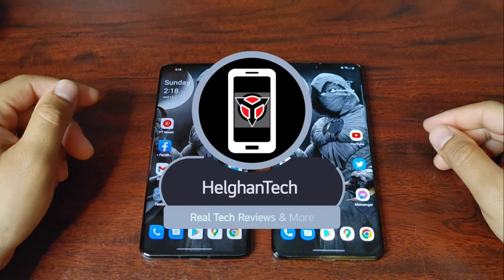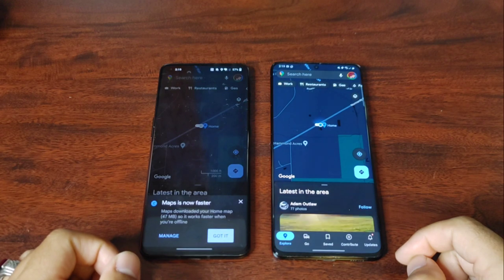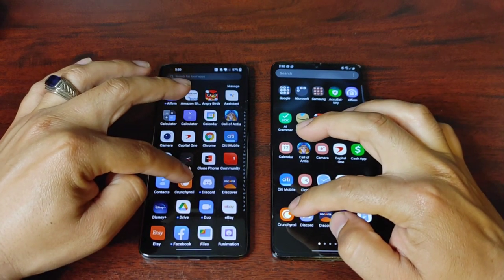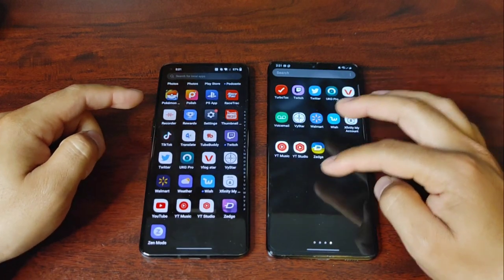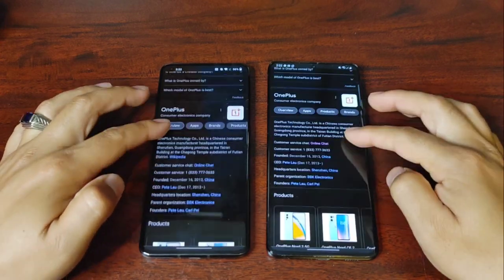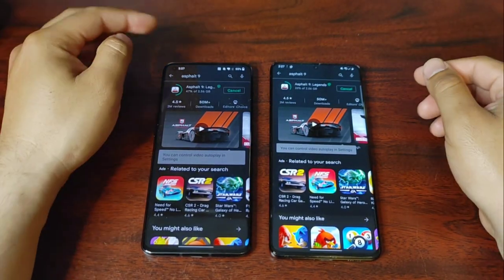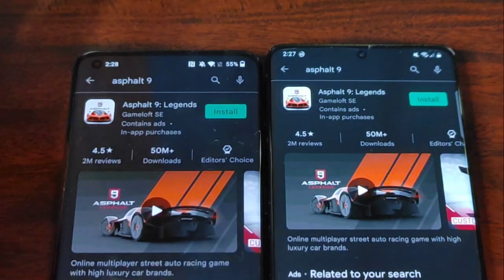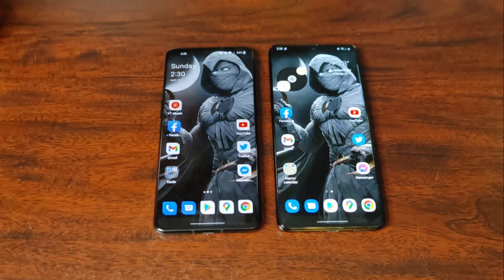Galaxy S21 Ultra Vs OnePlus 10 Pro - App Speed Test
Hope everyone is having a great memorial day weekend!
today's video I'm opening and closing apps on both phones to see which one outperforms the other, but keep in mind these speed tests are unrealistic and won't always show the same rusulsts.